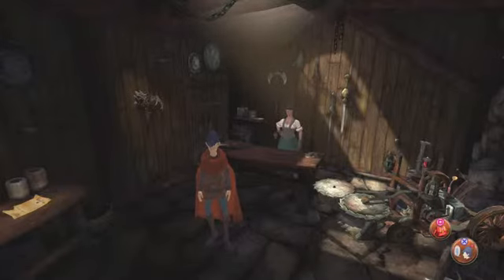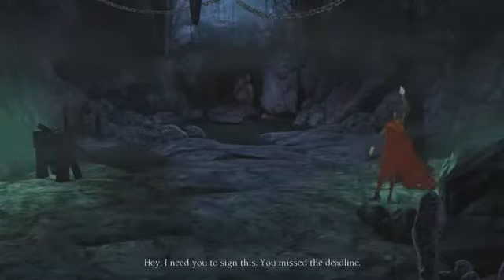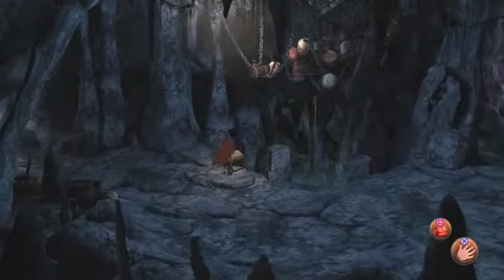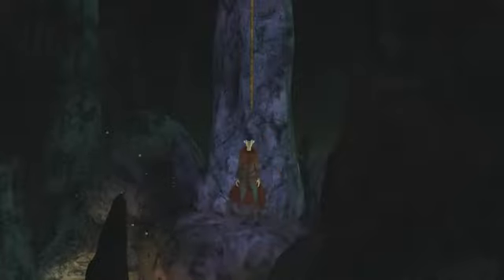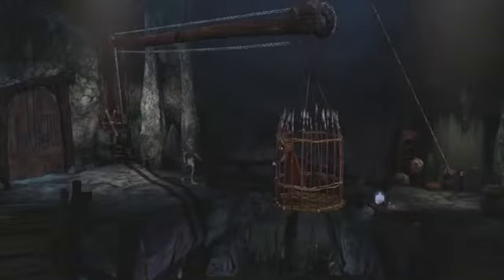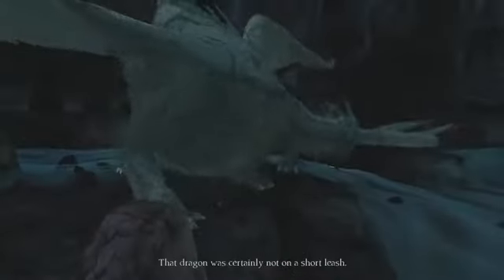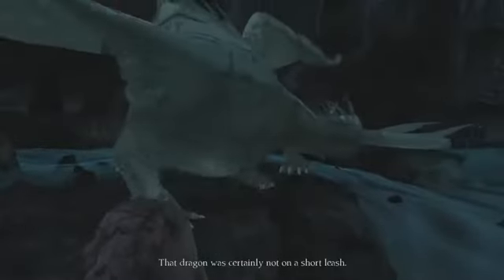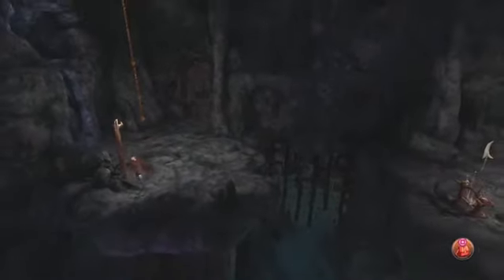Kings Quest - Chapter 1 - Cave Conundrums (8)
Welcome to my lets play on Kings Quest: A Knight To Remember. In this series I will be playing through the entire first chapter with commentary. Enjoy.

US Shop 9 Welcome to my lets play on Kings Quest: A Knight To Remember. In this series I will be playing through the entire first ...

Welcome to the reach for the star challenge. In this challenge I have to race against Squid to get a star that is at the top of the world and bring it back to my base.

Welcome to my lets play on Kings Quest: A Knight To Remember. In this series I will be playing through the entire first chapter with commentary. Enjoy. Find out .

stampylonghead hunger games stampylongnose hunger games stampylongnose stampylonghead stampylonghead skylanders stampy hunger games stampy ...